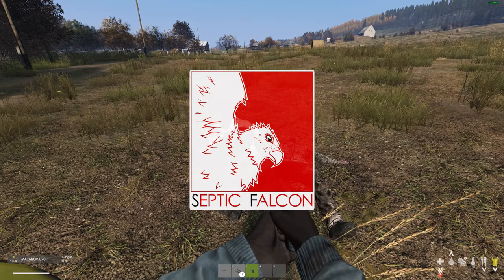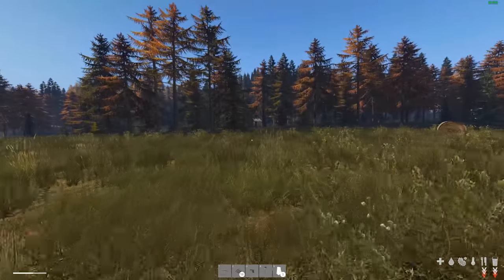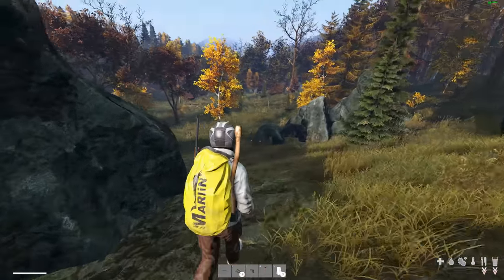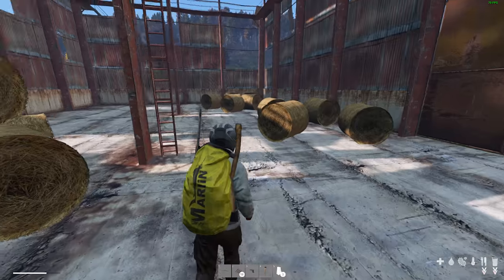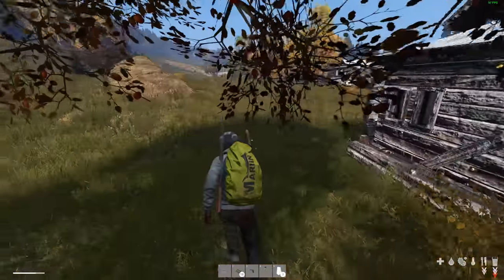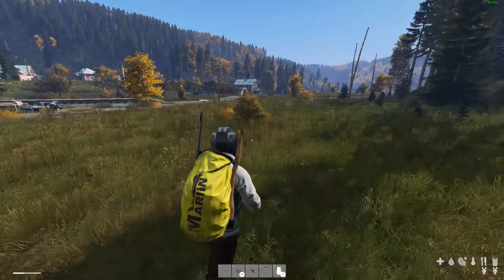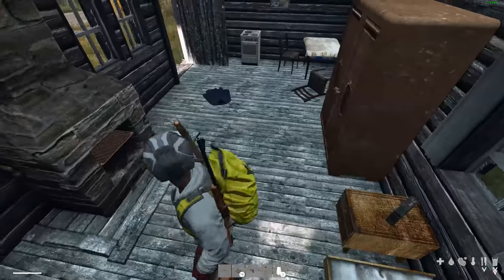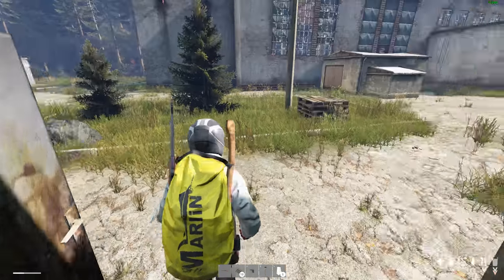DayZ 0.63 Podcast - Soft Skills/Concerns & Much More ~ Ft LucageArts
Today I release my first podcast on DayZ, maybe more will follow? this all depends on you peeps! Myself and Lucage talk the positives and negatives so far with the 0.63 Stress Test build.